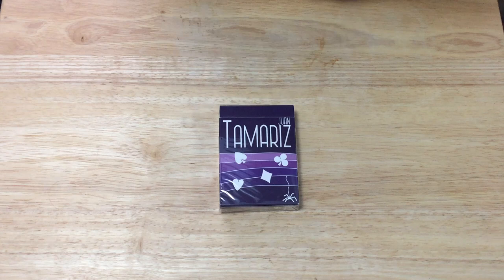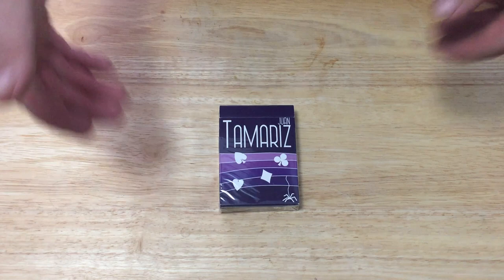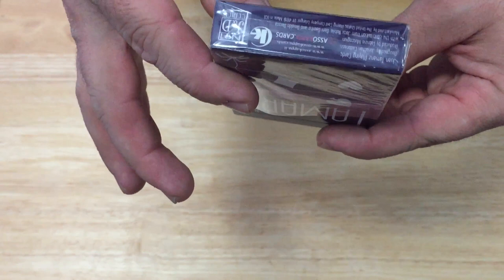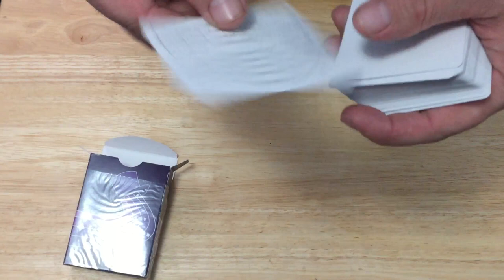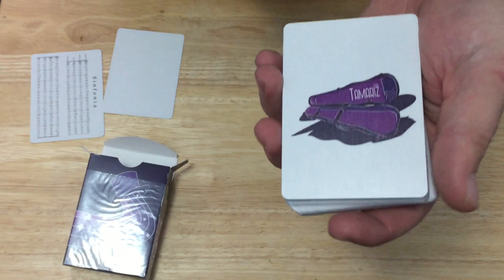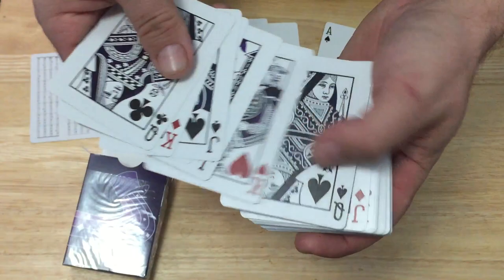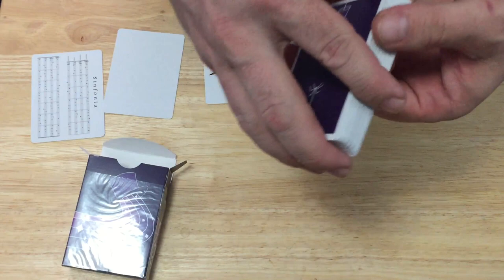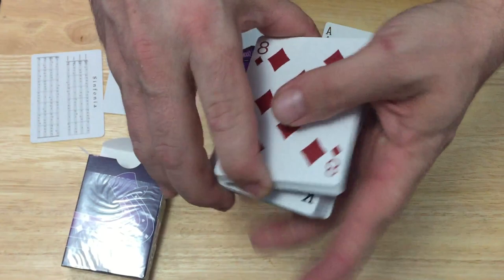Juan Tamariz Deck Review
assokappa.it

Playingcarddecks.com
Hocus-pocus-com
Collectableplayingcards.com